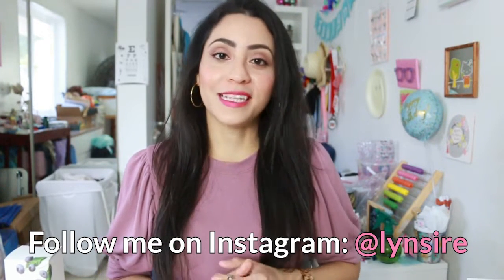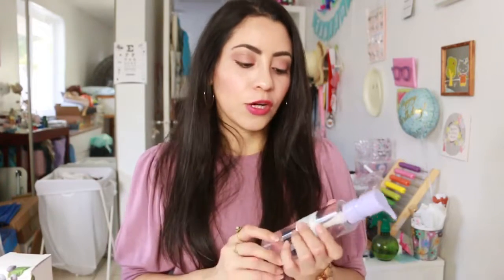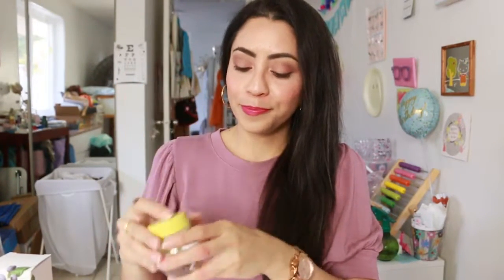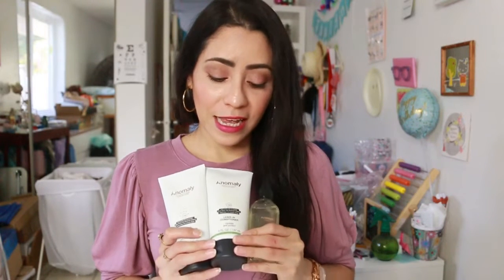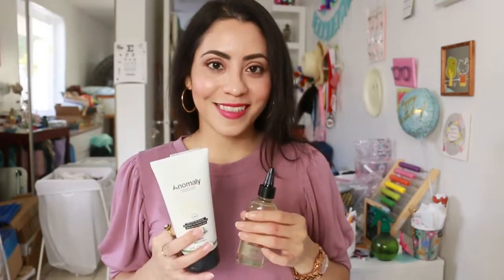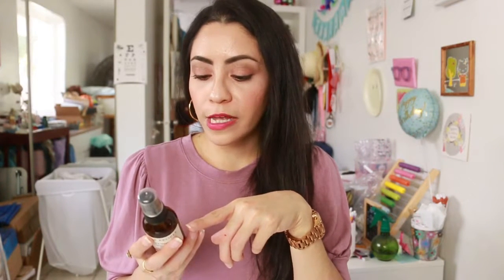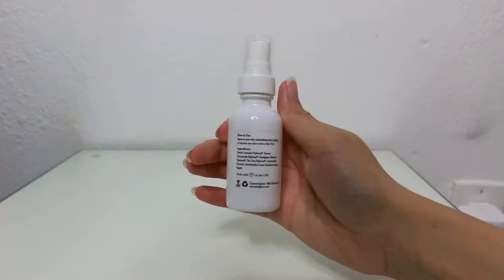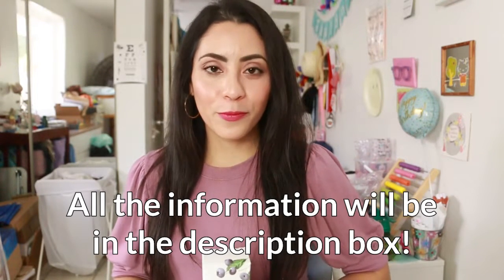Cruelty Free Vegan Beauty PR Unboxing/Review | Glow Recipe, Anomaly Hair Care | HAUL #1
Let's unbox some PR packages and I also share my review of each product.

➡️ What do you have to do to participate?
The more you comment the more chances you get to win! Leave me your email or IG/FB handle to be able to reach you in case you win!

Will announce the winner on November 20, 2022

Carter + Jane PostPick
Pink top I am wearing is from Amazon

BLOG POSTS
4 Amazon Fashion Dresses Under $30, Cruelty Free Brands, and PR Boxes! | May 2022
April Favorites 2022 | Skincare, Outfits, PR Boxes, and Books!

Much love,
Rosy (LynSire) ♡